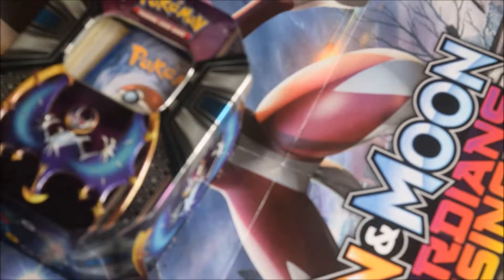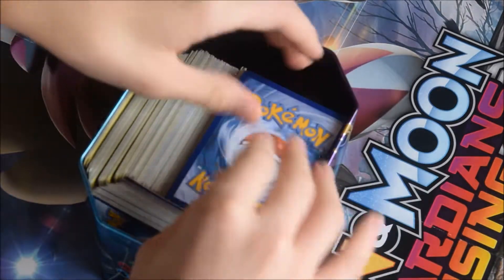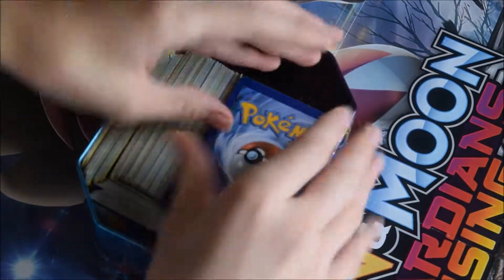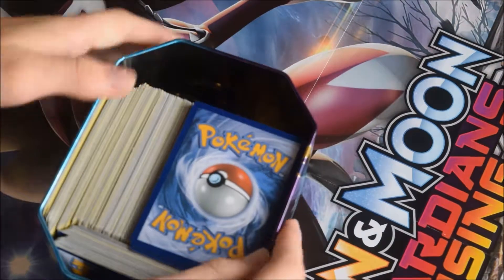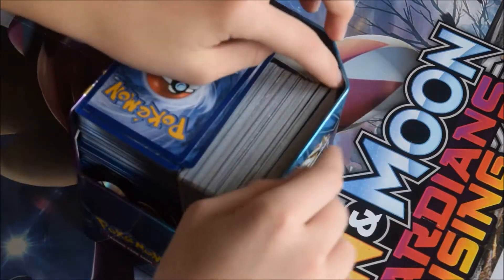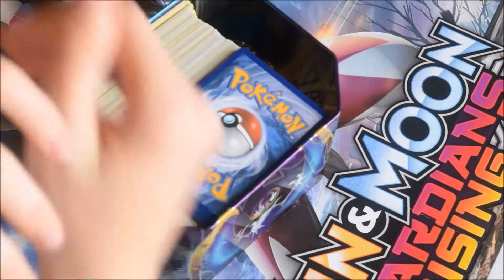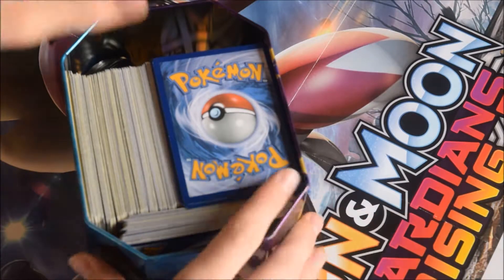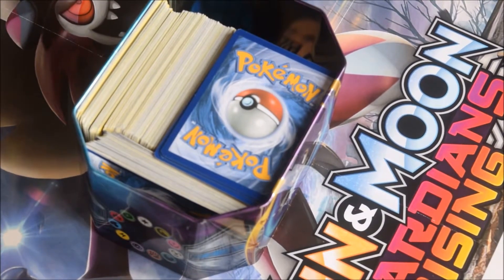BEST WAY TO STORE CARDS IN POKÉMON TINS | Pokémon TCG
Pokémon TCG tins have an awkward shape, but they are still great for storing Pokémon cards!